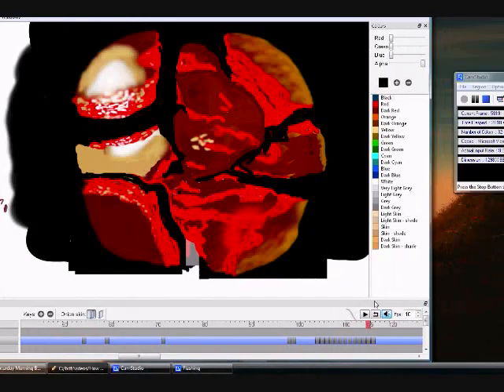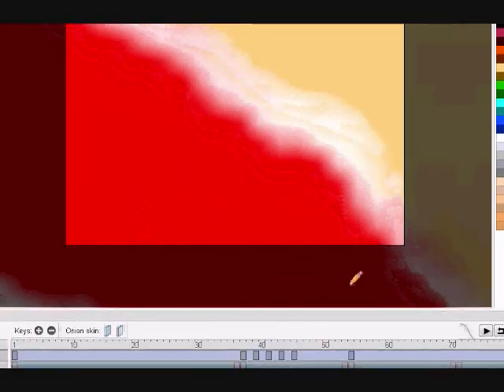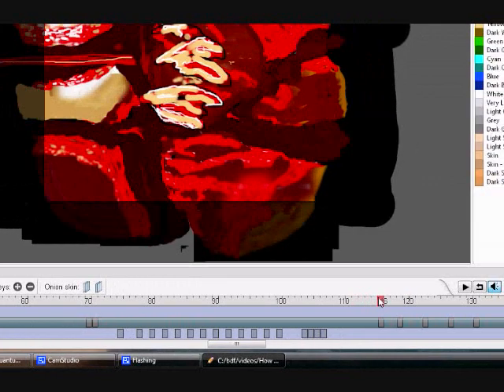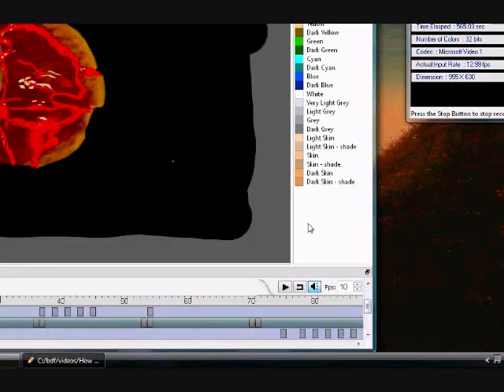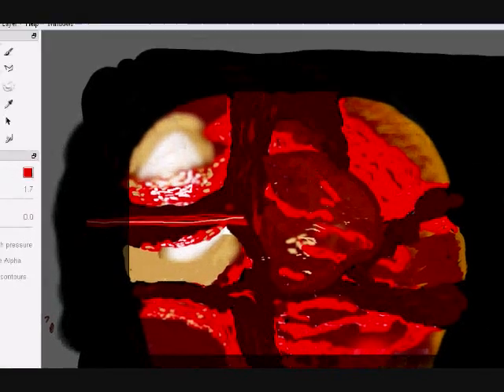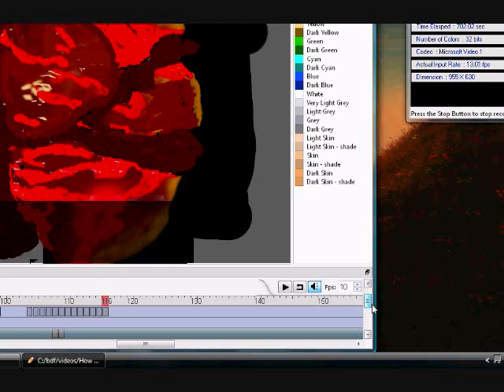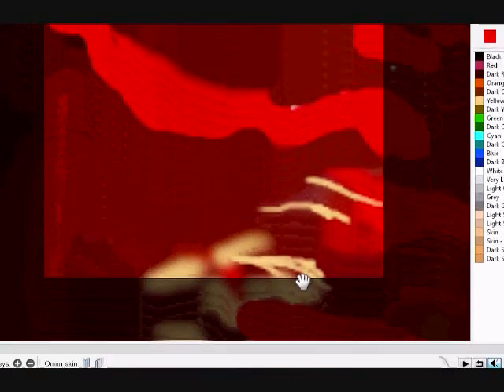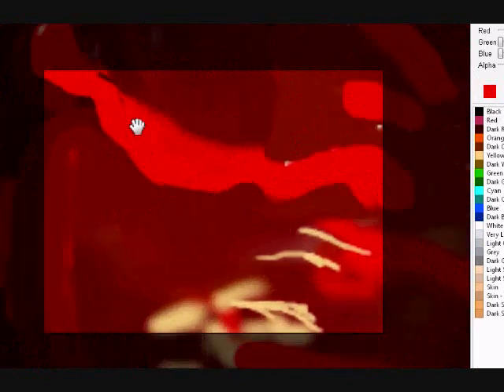Pencil Animation Tips Part 4 of 4